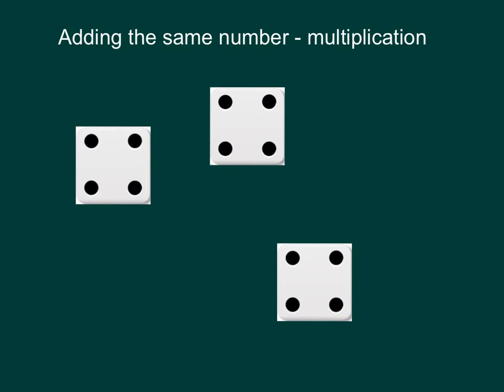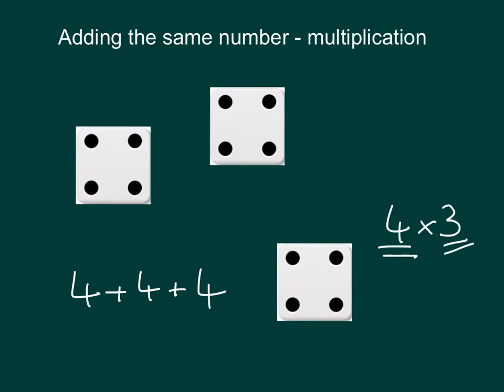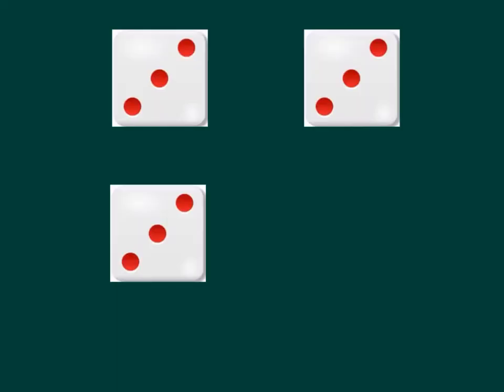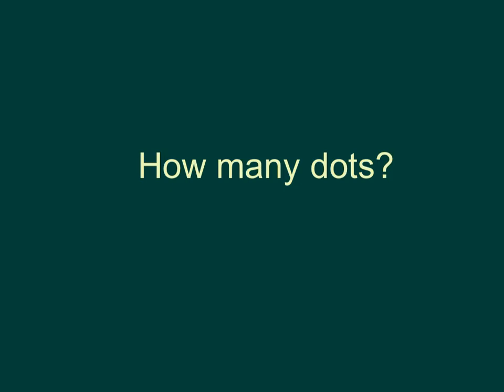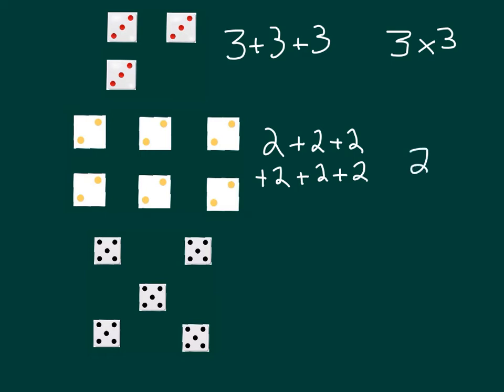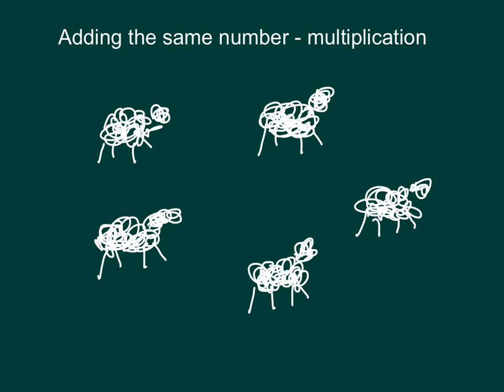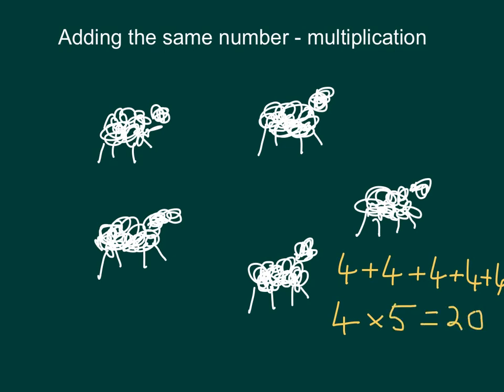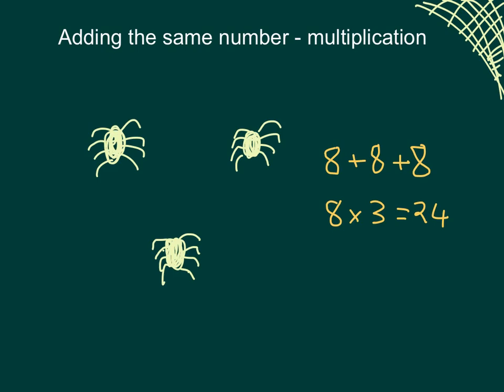Y1 Home Learning, Repeated Adding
Draw your own repeat adding picture!